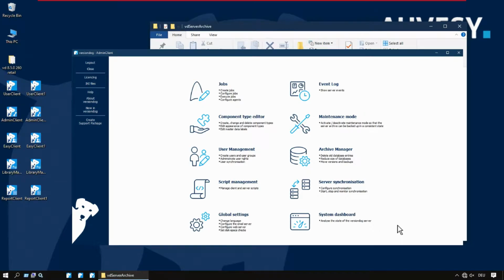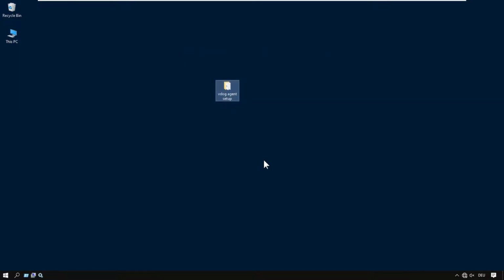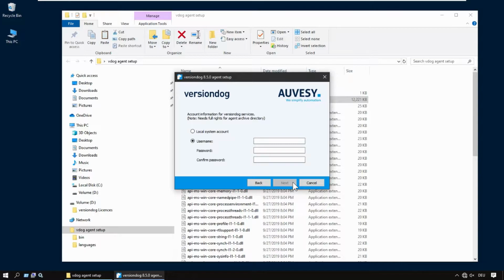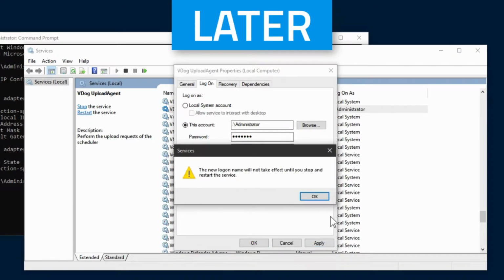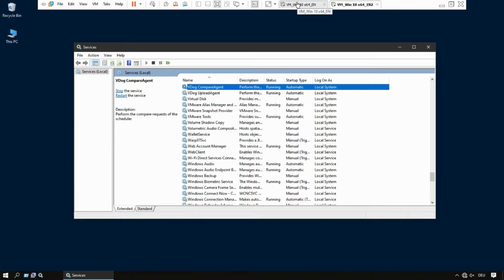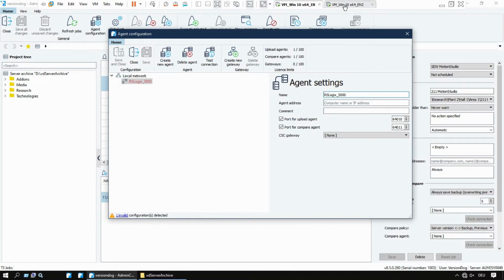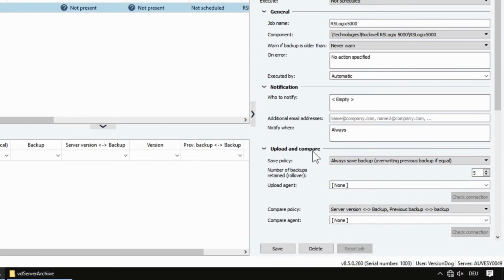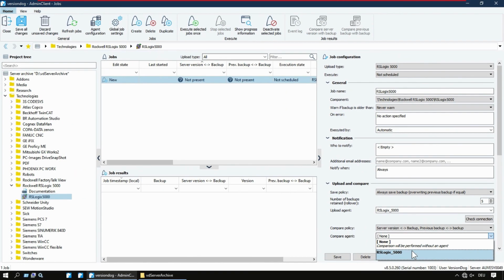Installing and configuring versiondog upload and compare agents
00:00 Check license
00:37 Install agent pair
04:49 Connect agents to server
06:58 Set job to use agents